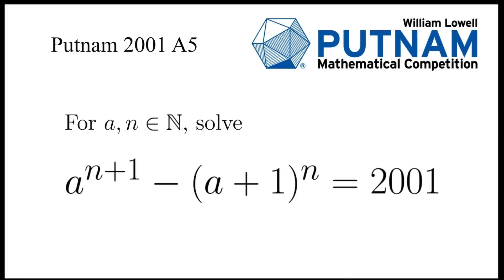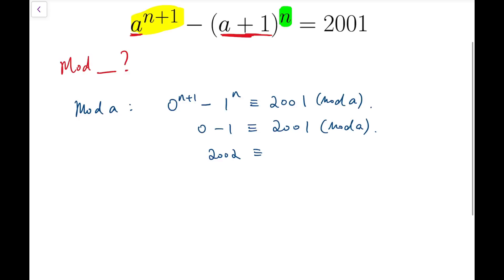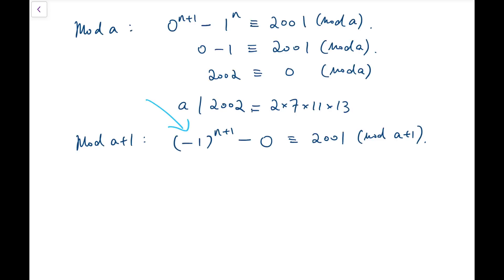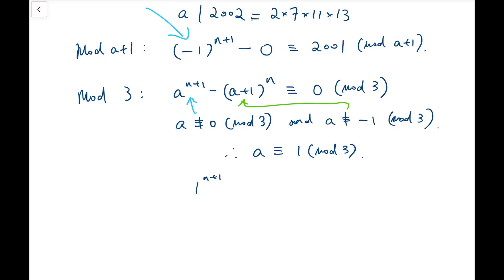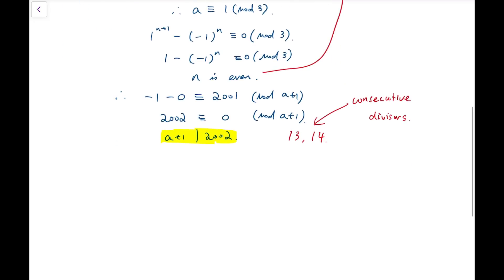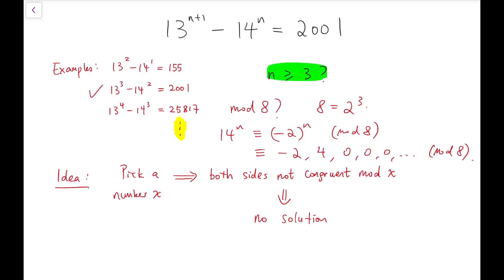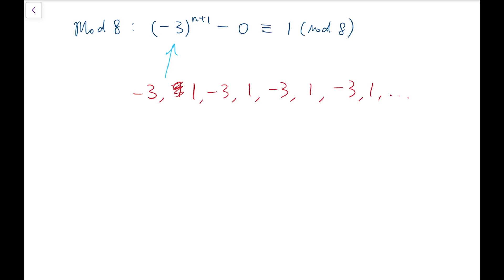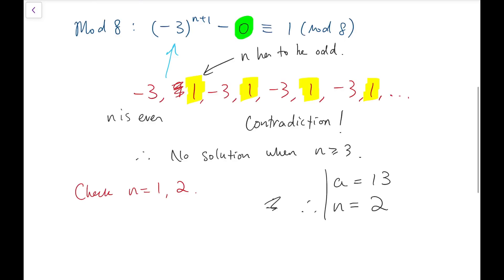Modular Arithmetic: Pick the Right Number | Putnam 2001 A5